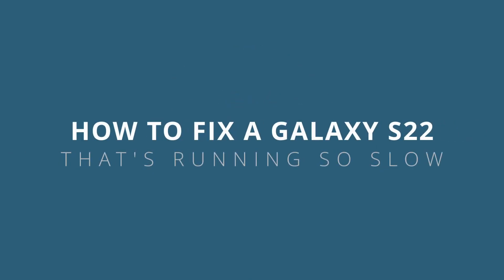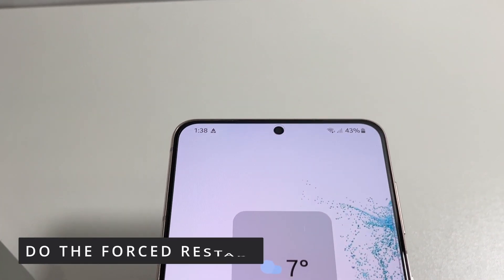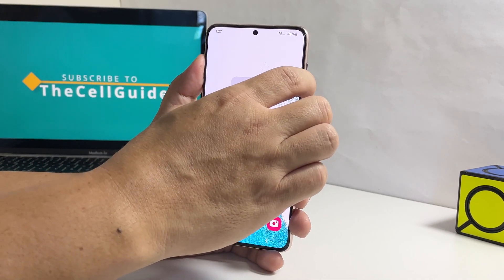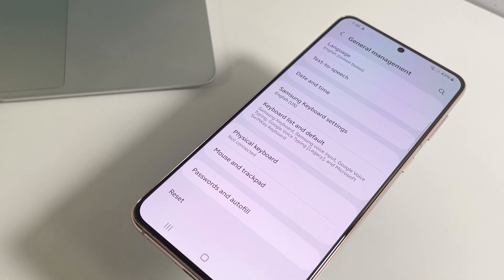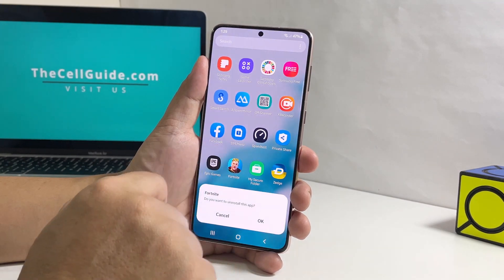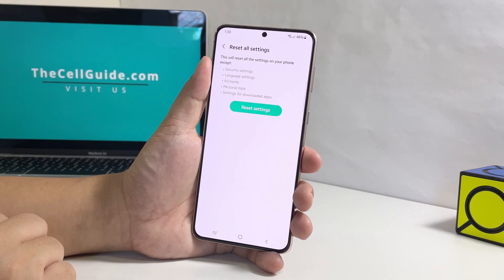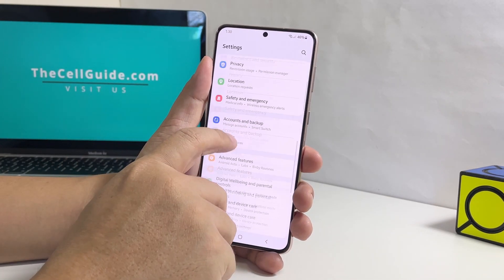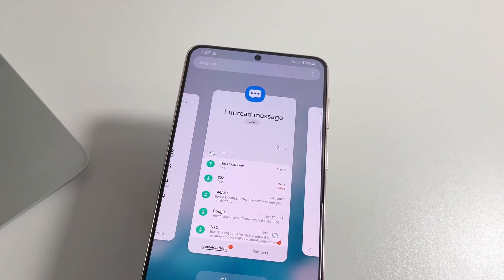How To Fix A Samsung Galaxy S22/S23 That's Running So Slow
Is your Samsung Galaxy S22/S23 running frustratingly slow? Don't worry, we have the solution for you! In this comprehensive tutorial, we'll guide you through the step-by-step process of fixing a slow-performing Samsung Galaxy S22/S23.

Discover effective troubleshooting techniques to overcome the problem, including optimizing device storage, clearing cache, disabling unnecessary apps, updating software, and more.

Our expert guide will walk you through each solution to help you improve the performance of your Samsung Galaxy S22/S23 and enjoy a smooth and responsive user experience.

Say goodbye to sluggishness and enjoy the full potential of your device. Watch now and learn how to fix a Samsung Galaxy S22/S23 that's running so slow!.

0:00 Intro
0:25 Close background apps
0:50 Do the forced restart
1:37 Check the storage
2:26 Reset all settings
3:12 Factory reset your phone